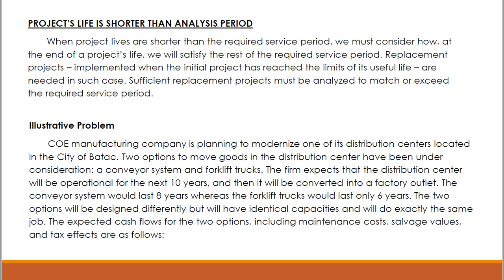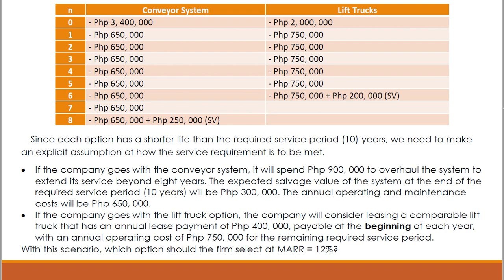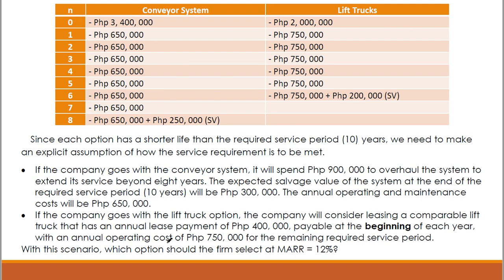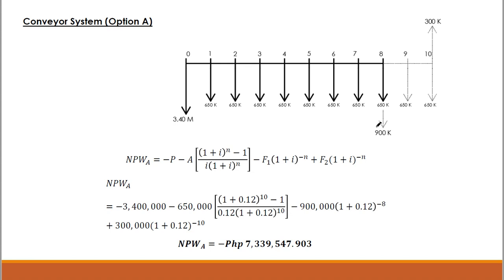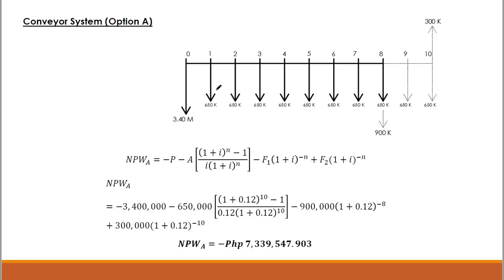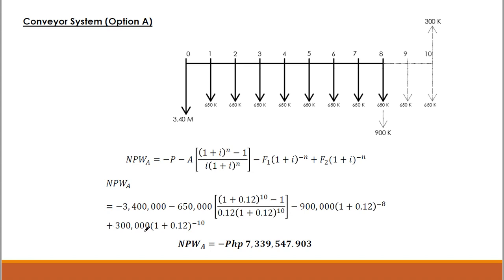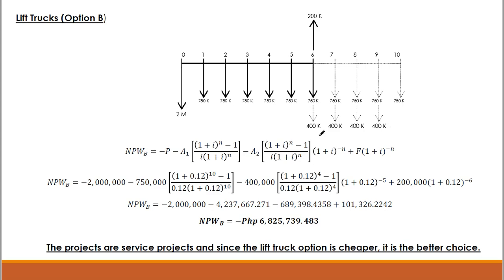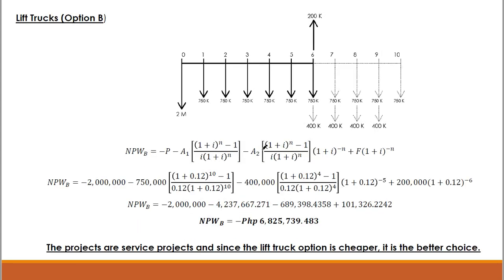Evaluation of Mutually Exclusive Alternatives part 6